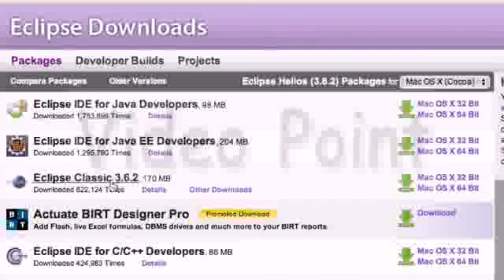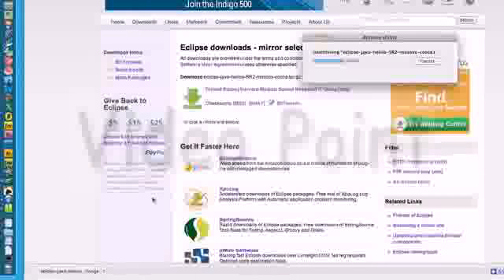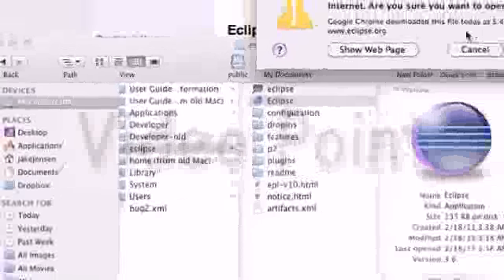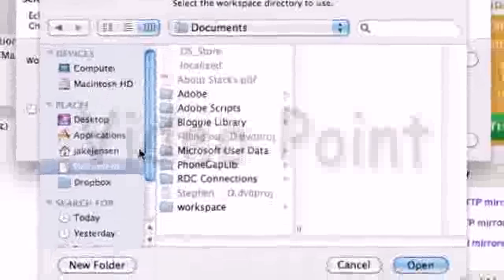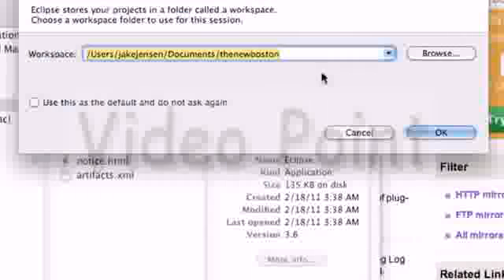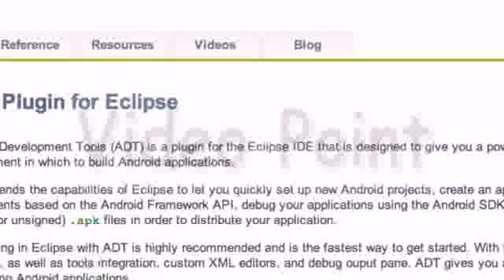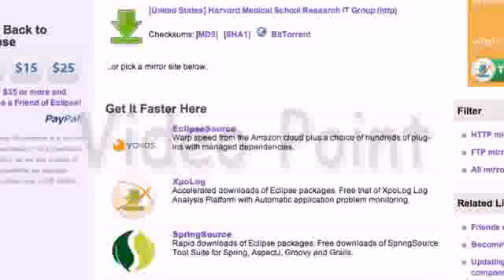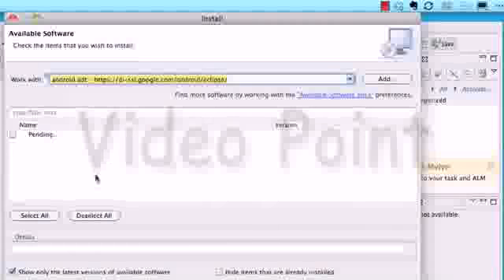Android Application Development Lecture_ 2_ Installing Eclipse and Setting up the ADT new